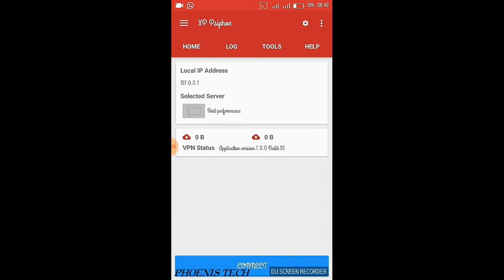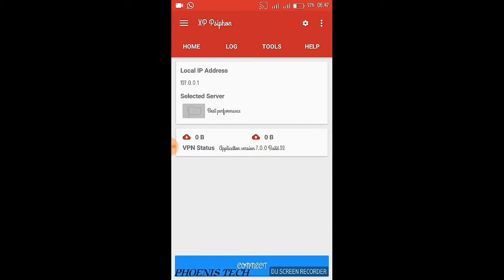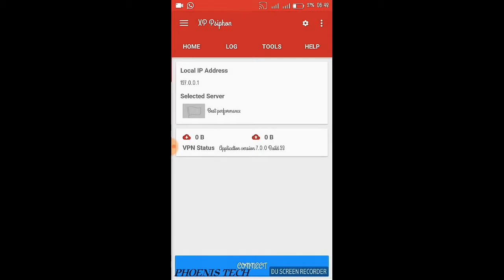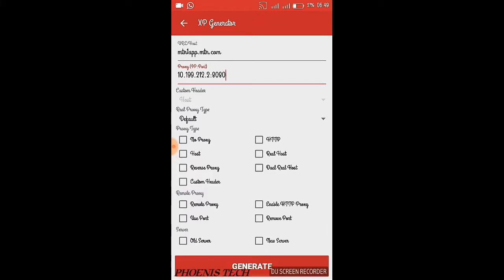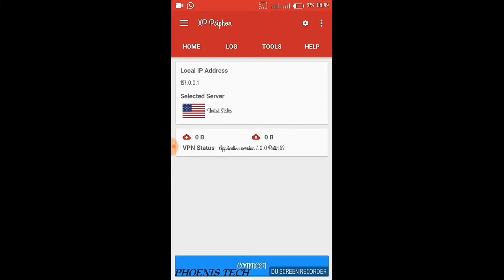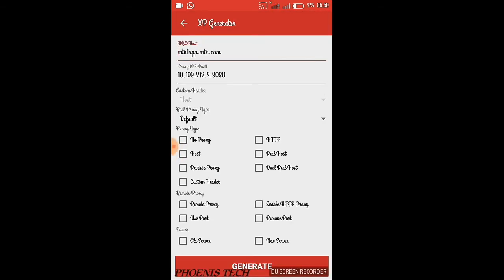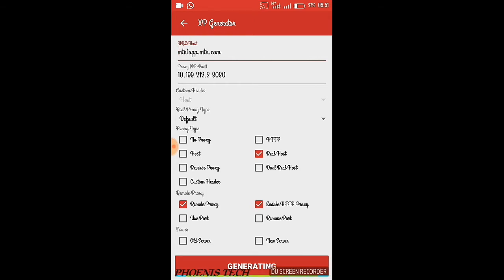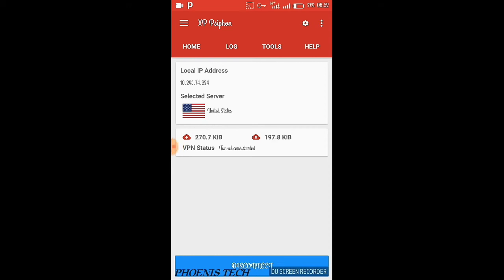HOW TO CONFIGURE MTN FREE BROWSING ON XP PSIPHON LATESTHD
New free MTN browsing cheat using XP psihon